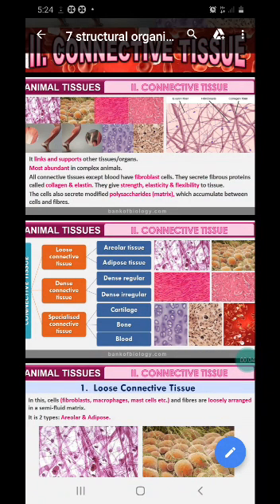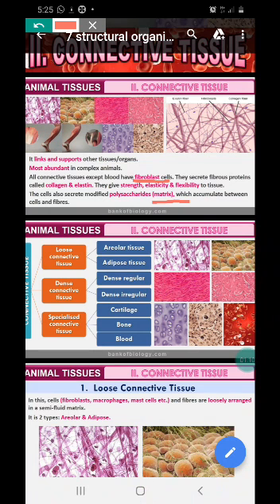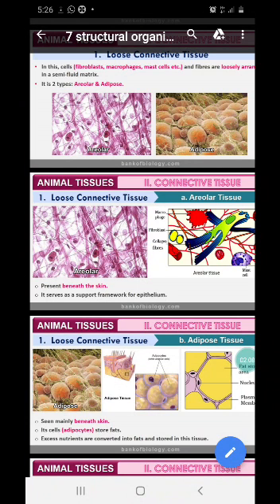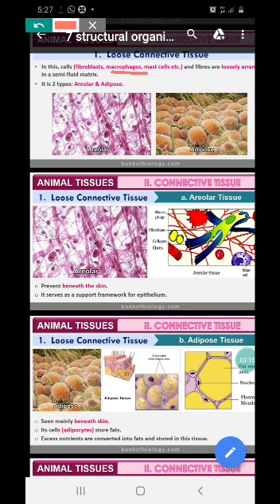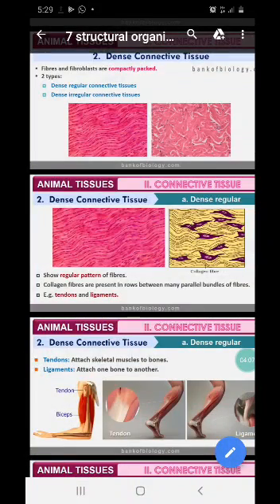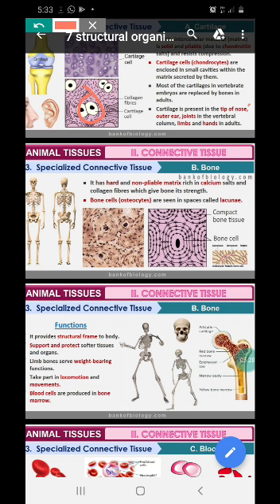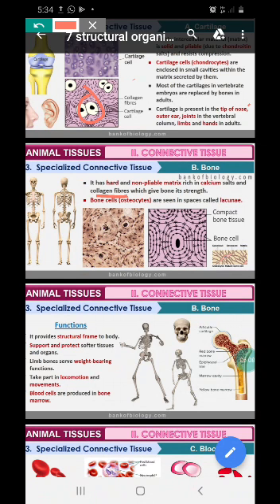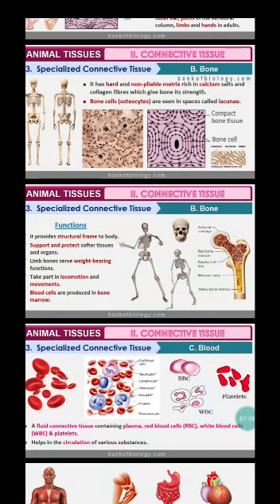CBSE Biology class11 connective tissue